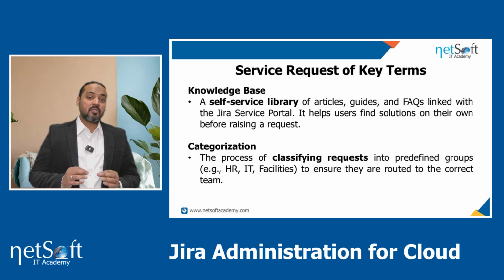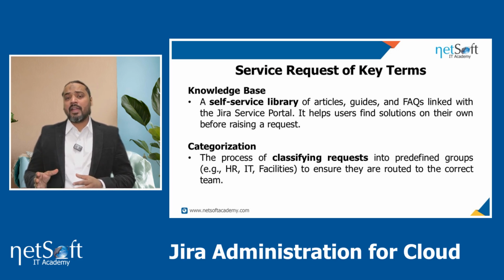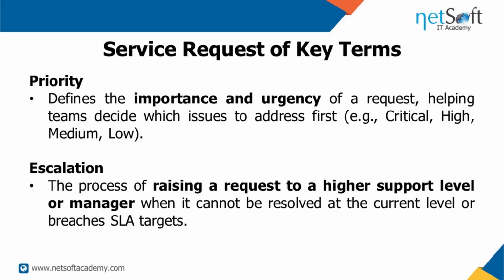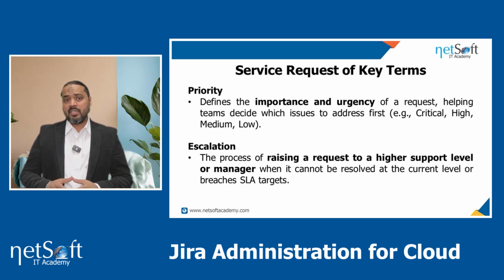Jira Administration for Cloud - Service Request - Module 06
In this episode we discuss: What a Service Request is in Jira Service Management and how it differs from incidents. We also break down the complete Service Request lifecycle, key terms, approval workflows, automation, and real-world examples.